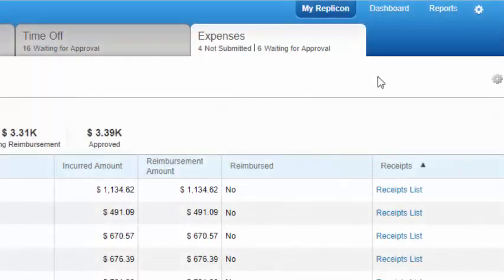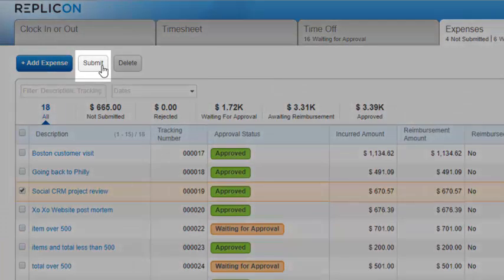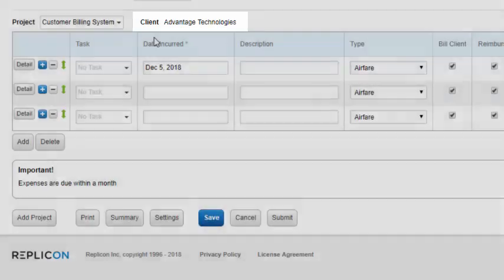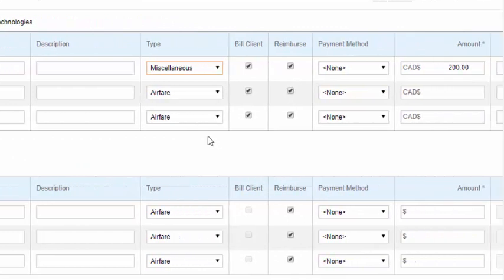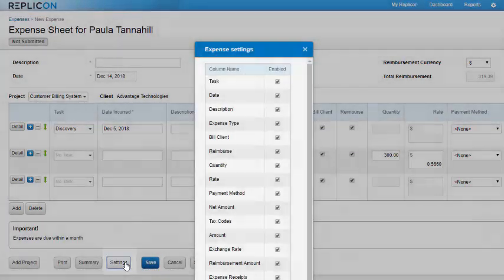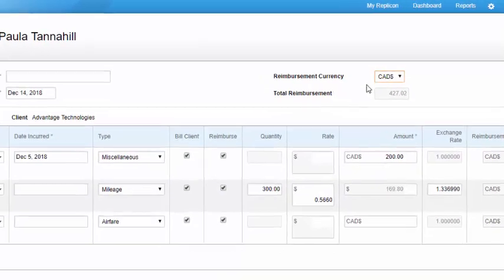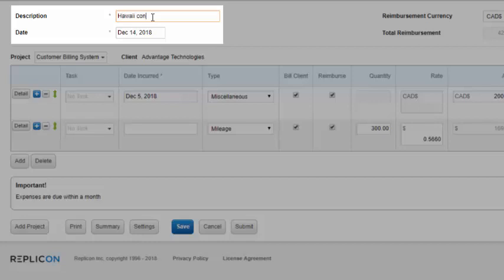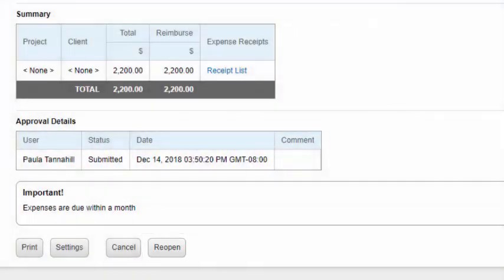Expense Sheet Tour | Replicon - OLD UI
*** HIS IS AN OLD VERSION OF THIS VIDEO ***
This video references Replicon and Polaris's old UI.

Take a tour of Replicon's expense sheet interface!

This video is a quick tour of Replicon’s Expense Sheet functionality. Starting off with the Expense List Page; from this page, approval status amounts and uploaded receipts can be viewed for all existing expense sheets. Details of a particular expense sheet can be viewed by clicking on it. Expense sheets can be submitted from this page directly.

The components of an Expense Sheet include amount fields, currency, details of the project like name, client name, etc.  Multiple projects can be added. When recording an expense sheet, it is important to select the appropriate type from the list the system administrator has set up. Example: for airfares, car rental or hotel. If a type is not available, the administrator will be able to set it up. The types available may differ from one project to another. If the type is rated like Mileage, then the quantity to be entered is the number of miles. A rate will likely appear by default, but this can be overridden.

Expense Receipt files can be uploaded, and many formats are supported.

If a reimburse check box displays, ensure it is checked if an expense has to be reimbursed and make sure this field shows the currency to be reimbursed in. If no reimbursement checkbox is available, all expenses will be marked as reimbursable by default.

The Summary shows only important fields of an expense sheet. From the detail button, details of an expense can be filled in a dialogue box rather than in the row. The final step is to save the expense sheet and submit it. Once submitted, the user will receive an email or a push notification when the expense sheet is approved or rejected.

Changes can be made to the expense sheet after it has been submitted.  It can be reopened and edited depending on the permissions given to the user.

Video Highlights:

0:00 Introduction
0:49​ Components of an Expense Sheet
2:11 Expense Settings and Attaching an Expense Receipt
2:50 Reimbursing Expense
3:12 Other Expense Details
3:41 Saving and Submitting Expense Sheet
4:02 Editing Expense Sheet after Submitting

Grandfather clock sound was served by the freesound project and produced